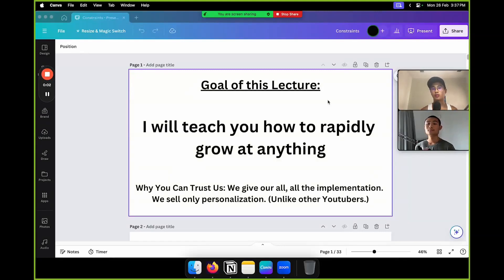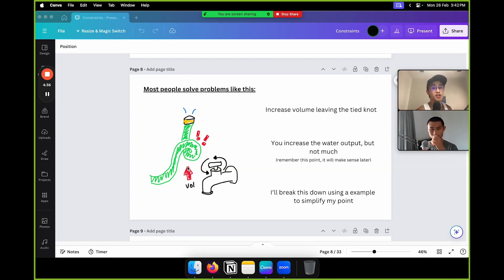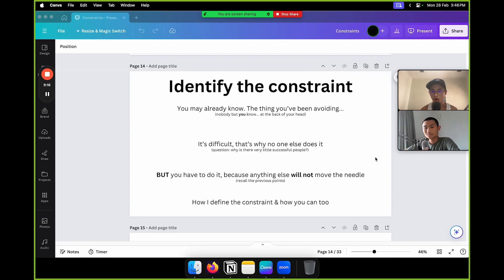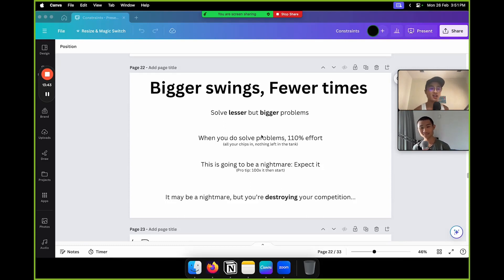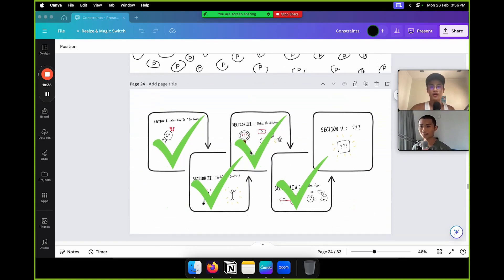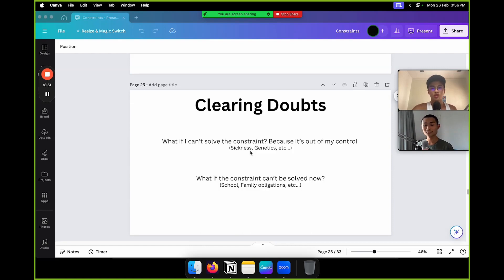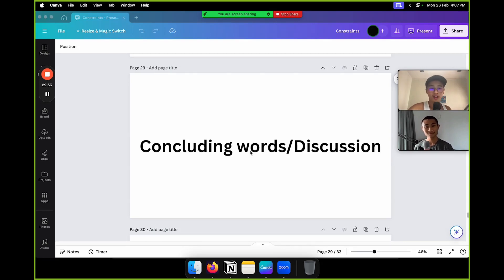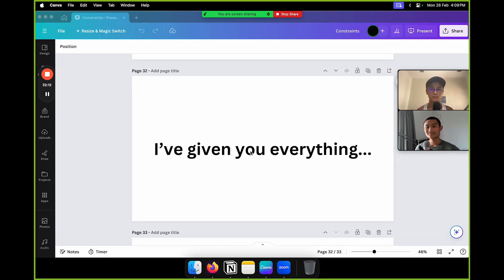How To Become The Greatest Of All Time In Anything (FAST)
Want to SCALE your business?